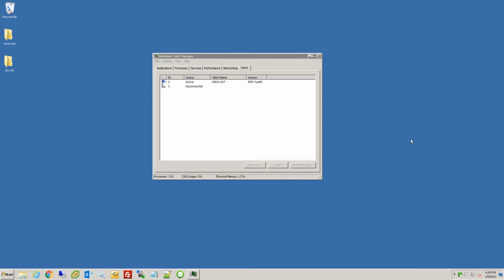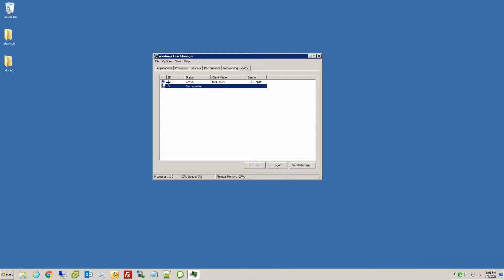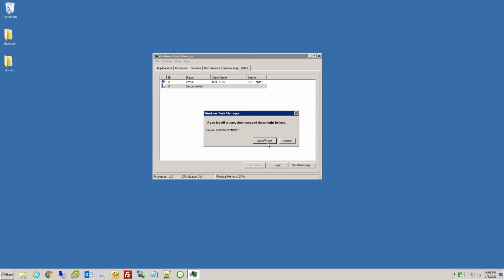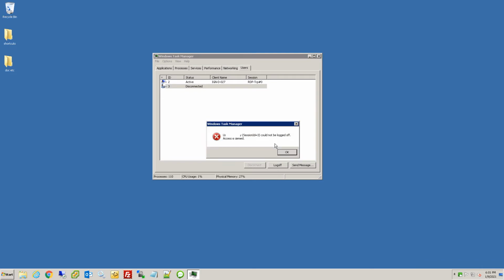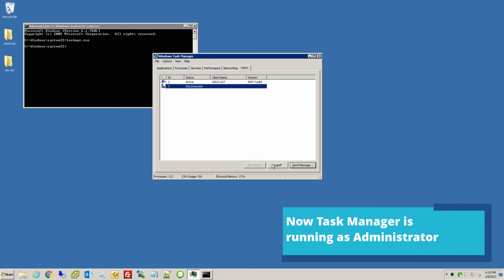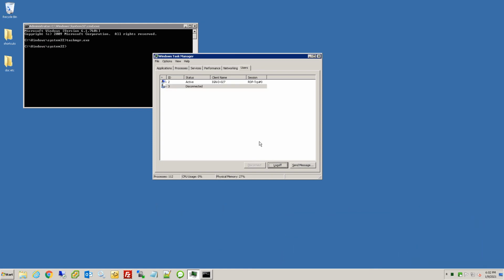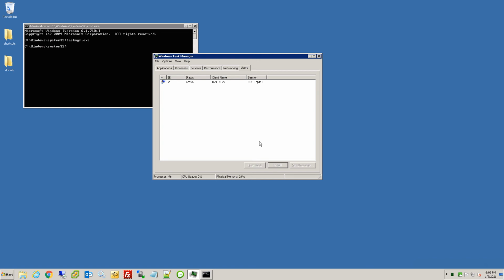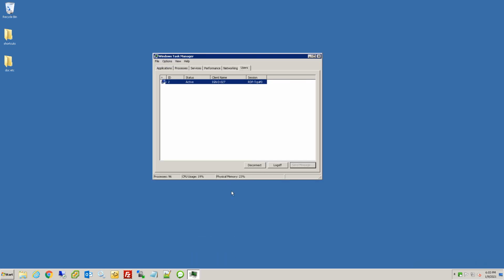How to fix SessionID could not be logged off Access is Denied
In this video I will show you how to fix the error SessionID could not be logged off. Access is Denied. This happens when you try to log some one off via task manager. To fix this just run as Administrator then you have the correct permissions to force someone to log off.